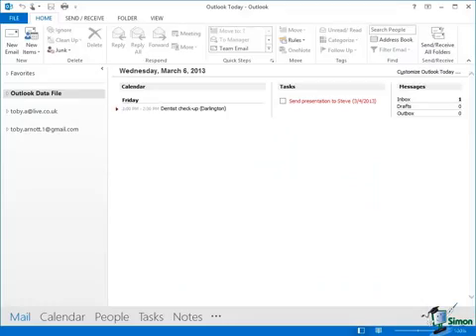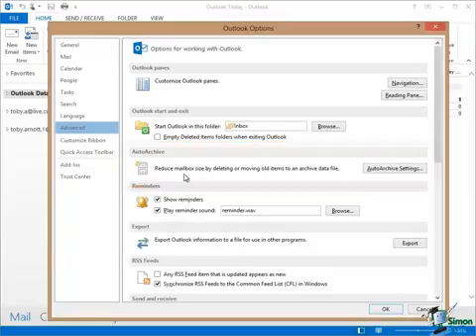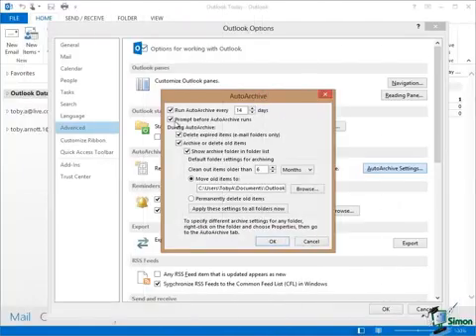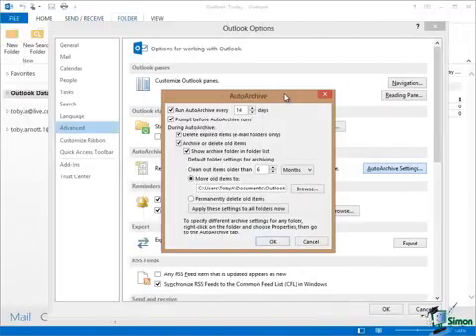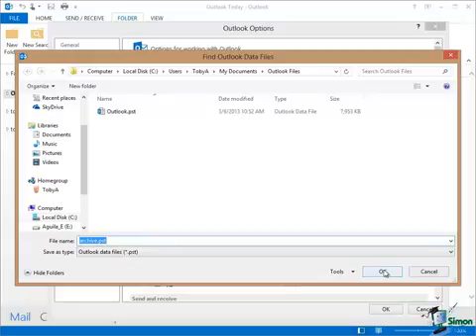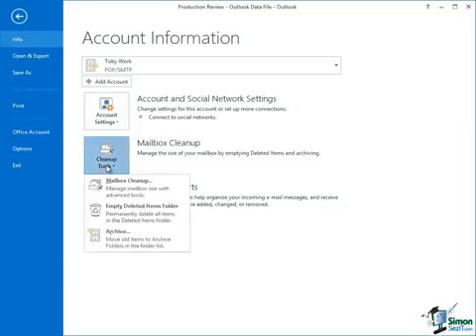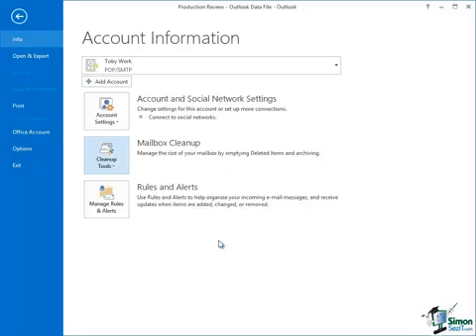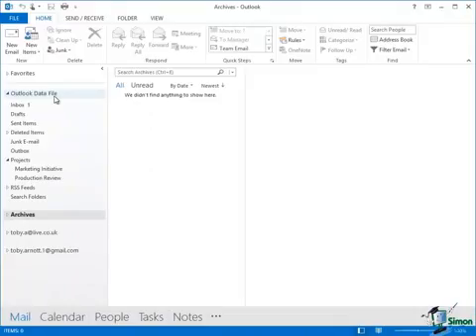Microsoft Outlook 2013 Tutorial Archiving Your Email